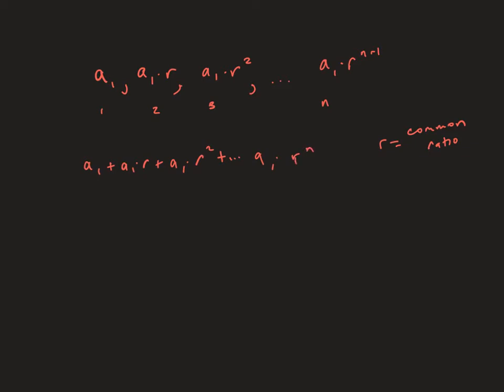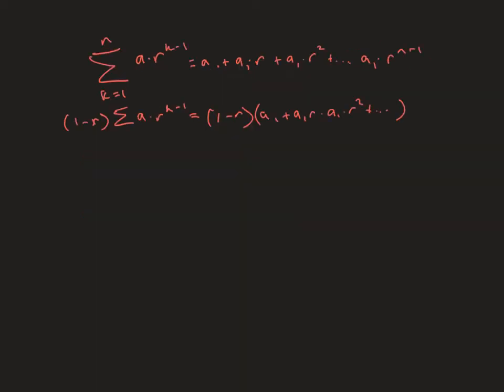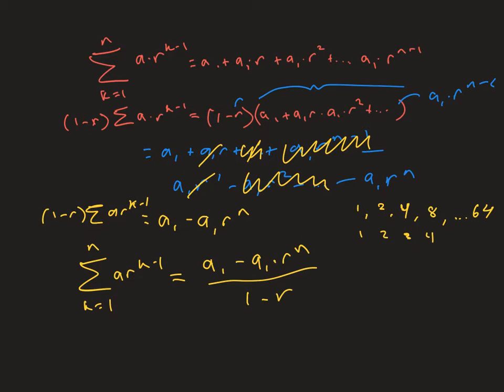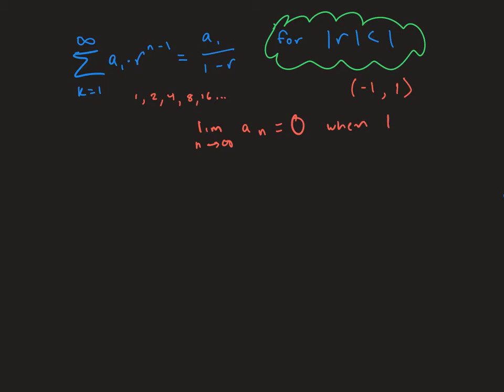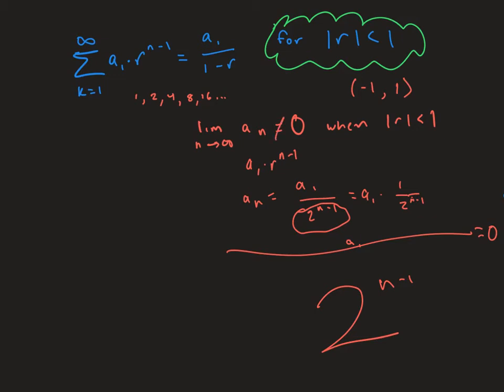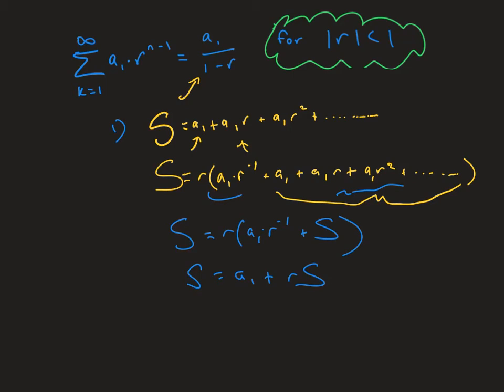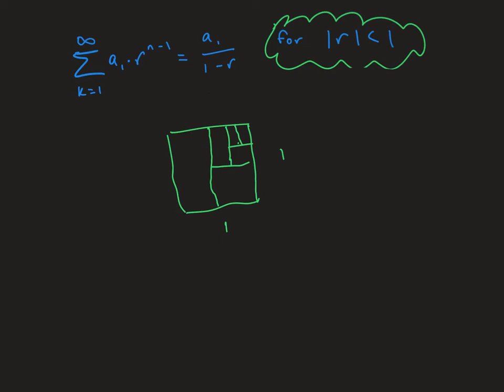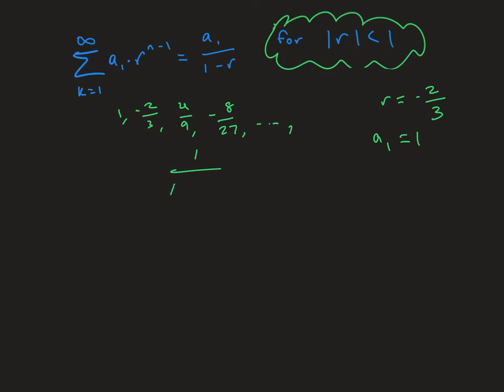Geometric Series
In this video, we cover the concepts of geometric series, infinite geometric series, and methods for evaluating them.